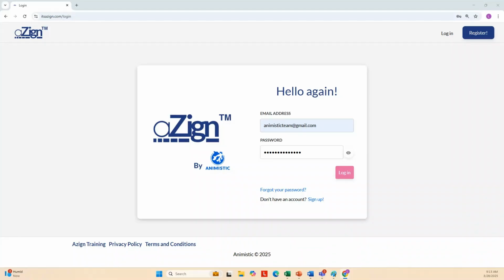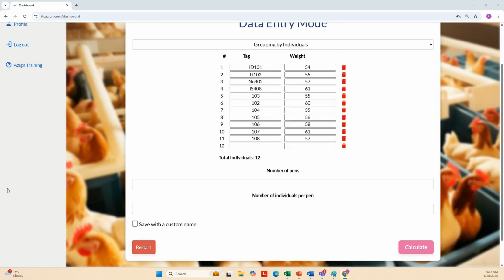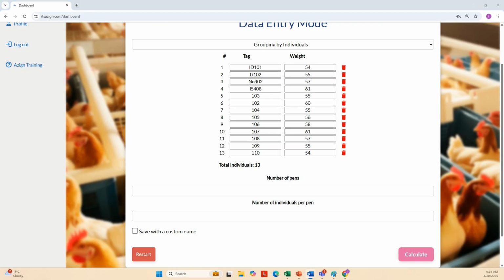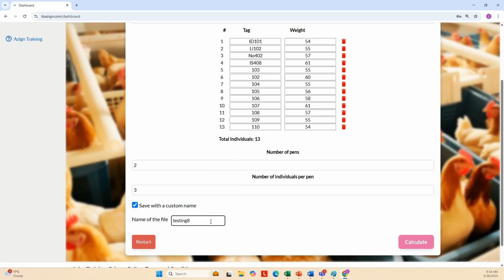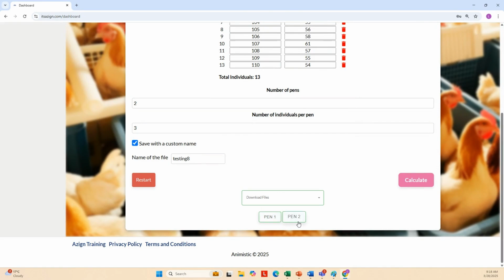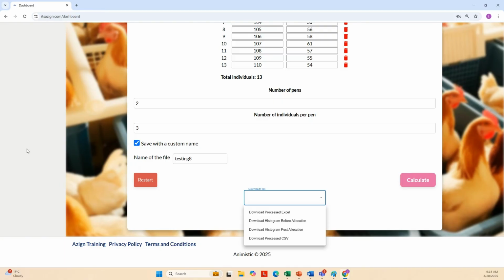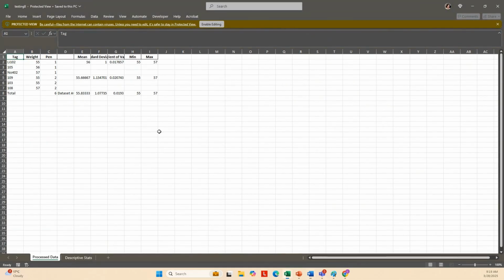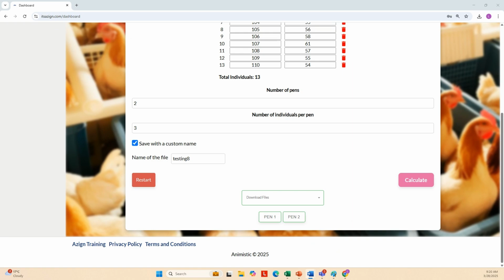aZign Tutorial: Grouping by Individual – Manual Data Input for Pen Allocation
Learn how to manually input data and group experimental units using the Grouping by Individual method in aZign. This tutorial walks you through entering Tag and Weight values, setting allocation parameters, reviewing pen assignments, and downloading detailed reports.

Ideal for animal research or production setups where individual unit data is available and CSV uploads are not required.

🎯 In this tutorial, you'll learn how to:
• Manually enter Tag and Weight data
• Set pens and individuals per pen
• Use outlier filtering for balanced grouping
• View results instantly on-screen
• Download Excel and CSV reports with summary statistics
• Run multiple grouping scenarios easily

✅ Works with any species — only weight and ID needed
✅ Supports small or large trials with full control over input

🔁 Version 1.0 – April 2025